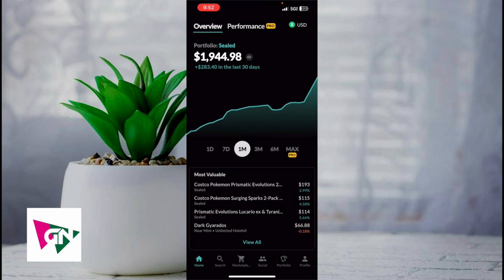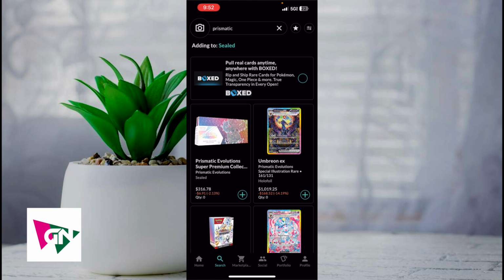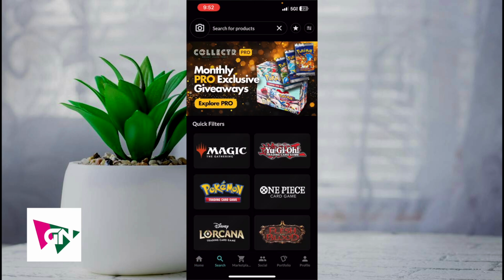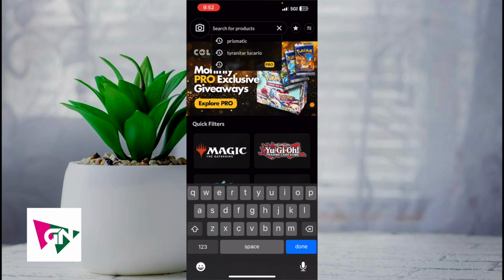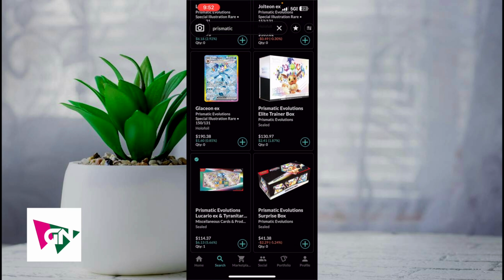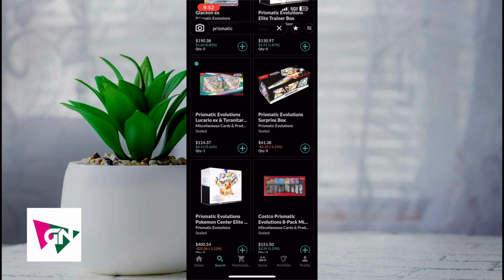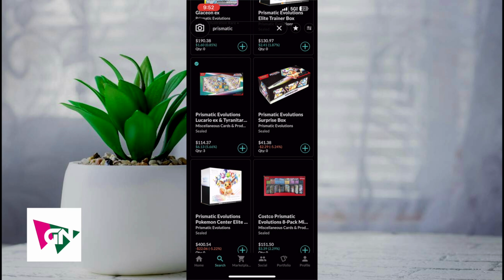How To Add Products To Your Collection On The Collectr App: Simple Step-By-Step Guide!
Want to grow your collection fast? This quick guide shows you how to add products to your Collectr app collection in just a few taps. Learn how to search, scan, and organize your items easily to keep everything tracked and up to date. Perfect for collectors who want a seamless way to manage their growing portfolio!